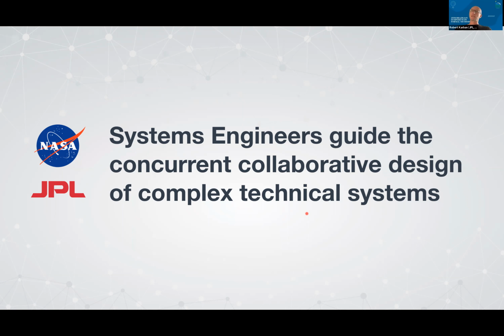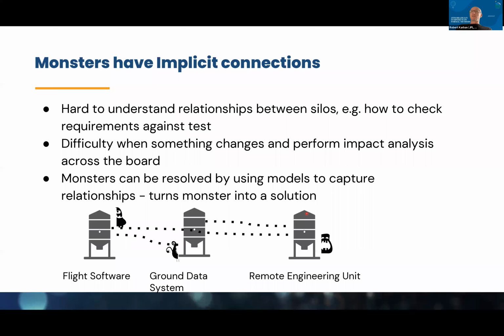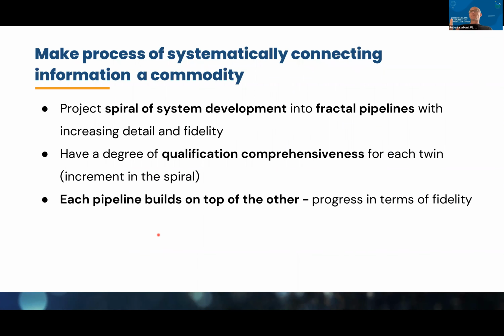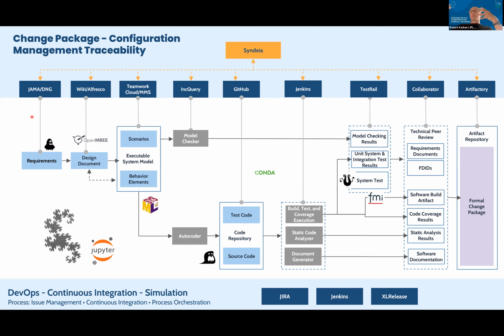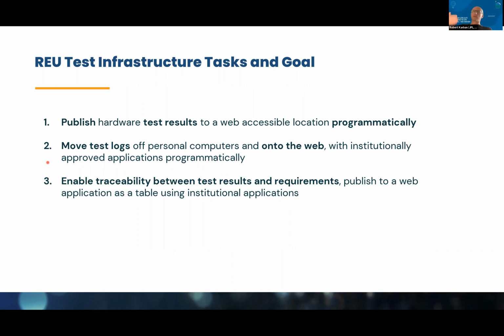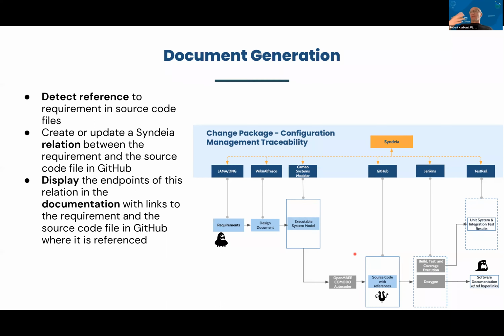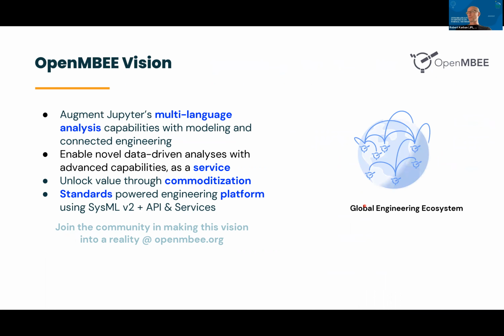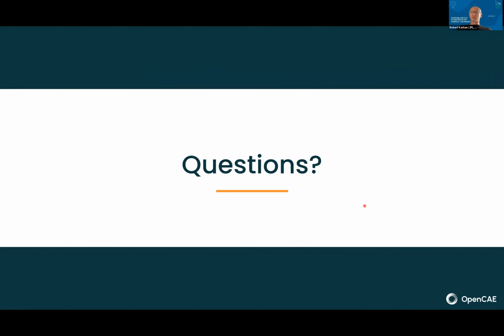Taming monsters with dragons: a fractal approach to digital twin pipelines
25th Brazilian Symposium on Formal Methods
Keynote by Robert Karban